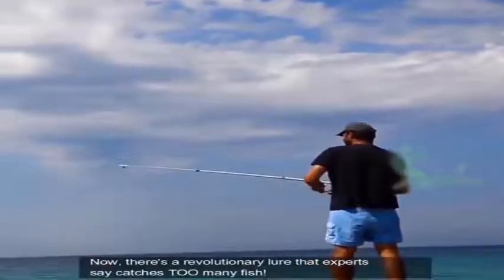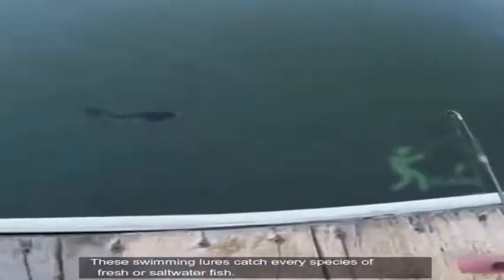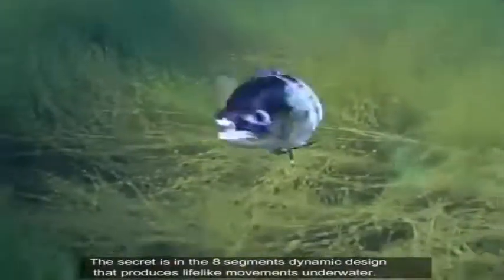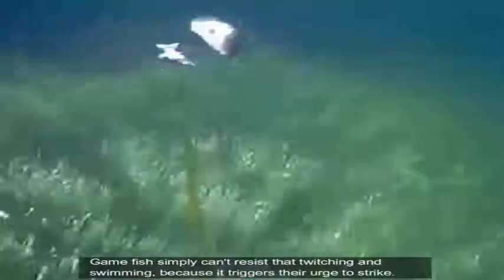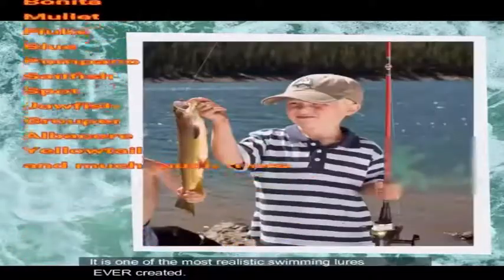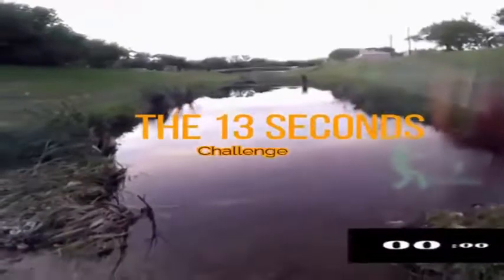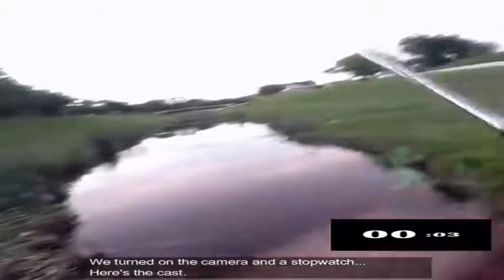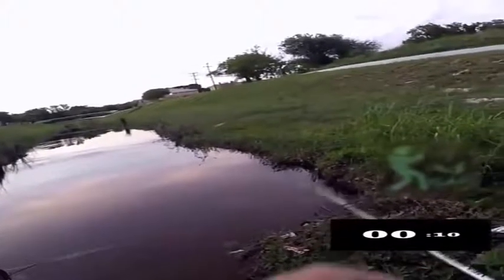Wobbler Lures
The secret is in the patent-pending front propeller design. It swims, stops, and swims again at random intervals while changing directions, simulating live injured baits with its erratic movements.
This fishing lure can create life-like swimming actions in water, attract predator to bite. If you are a fishing enthusiast, take this lure and it will increase your catches and bring you much fun.